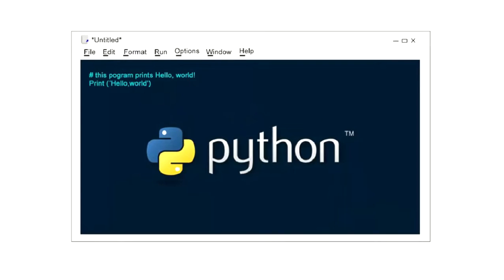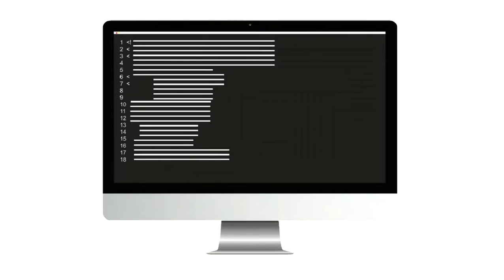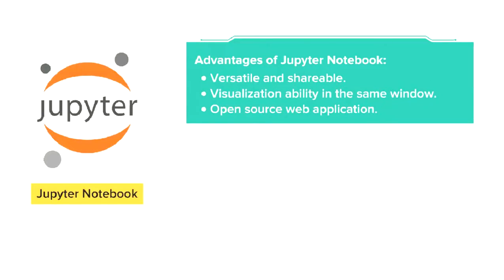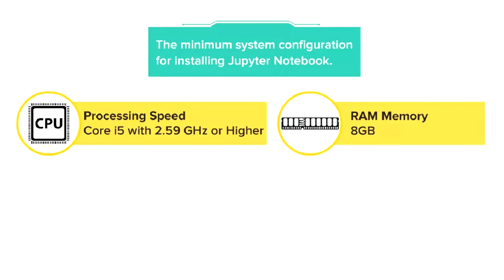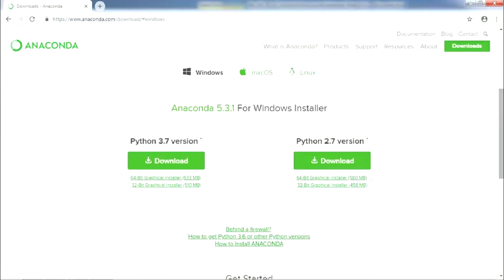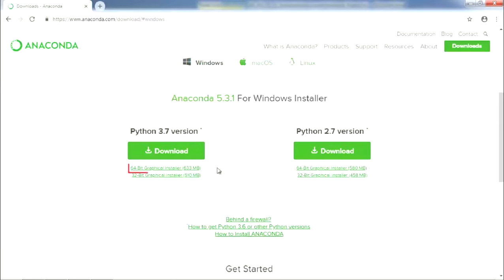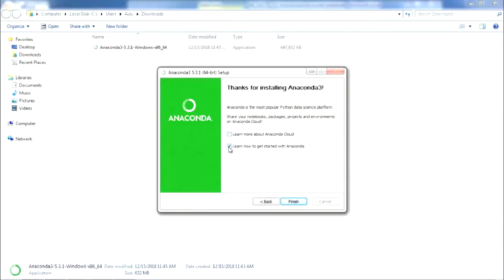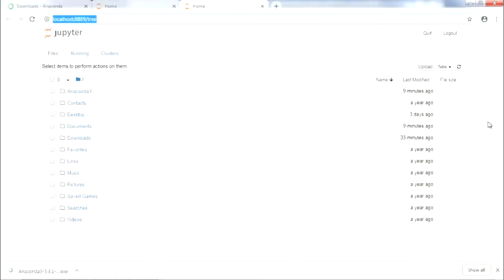Jupyter Notebook | Introduction of Python | Machine Learning #10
Learning Objectives:

By the end of this tutorial, you will be able to:
1. List the advantages of using Jupyter Notebook as an IDE.
2. Download Jupyter notebook for Windows/Mac & set up the jupyter environment.